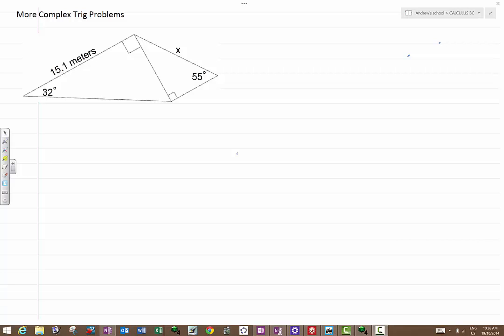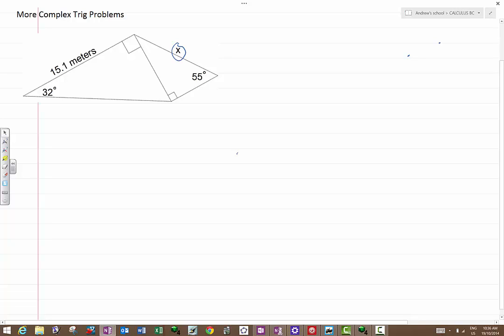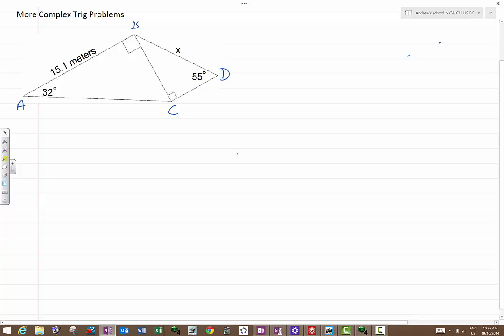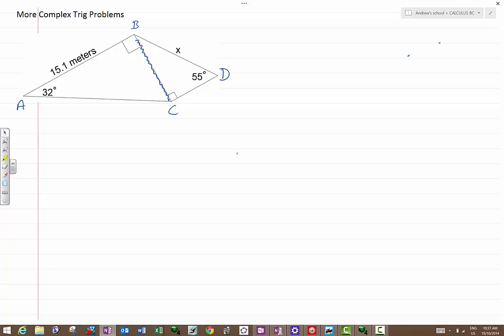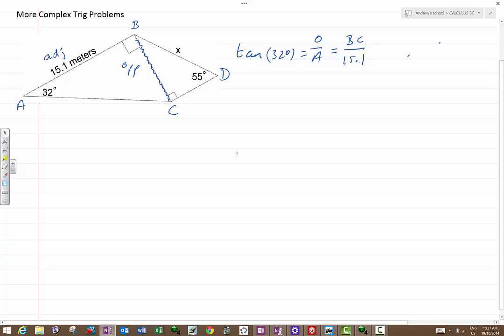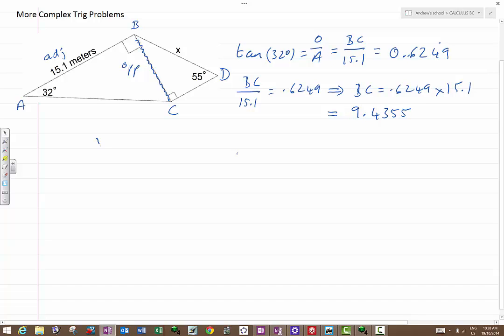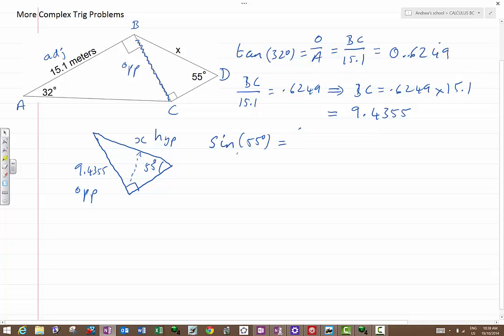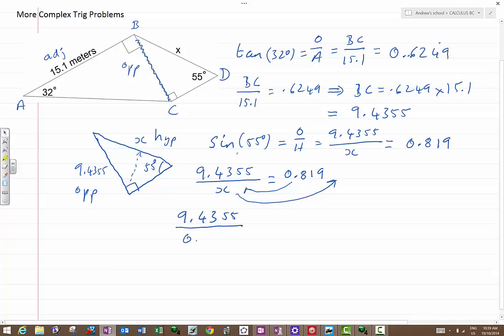More Complex Trig problems in Math 10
two triangles together